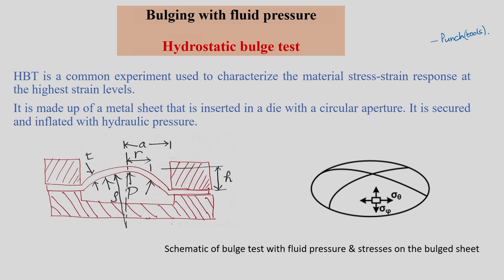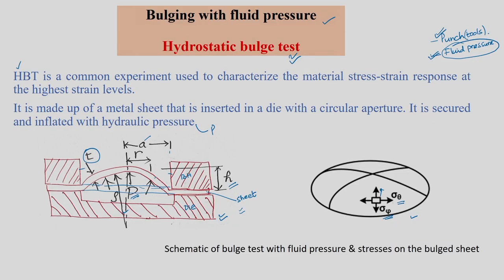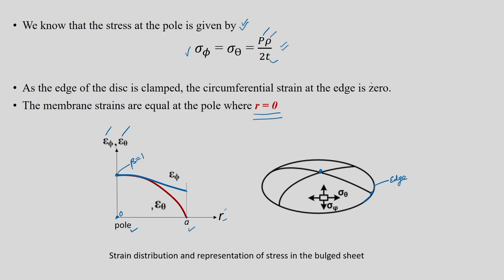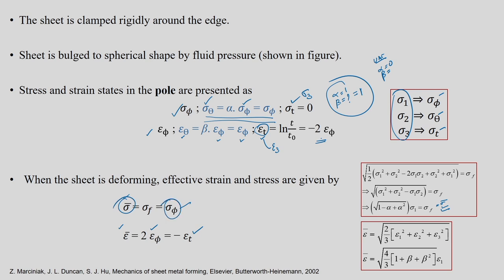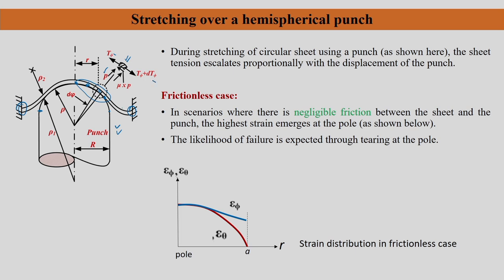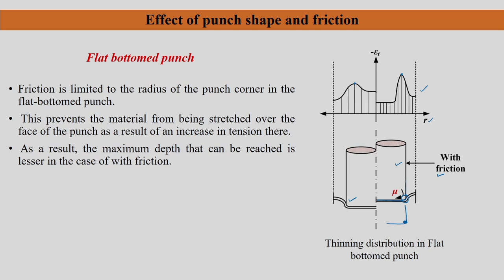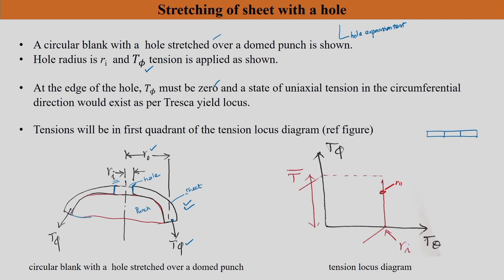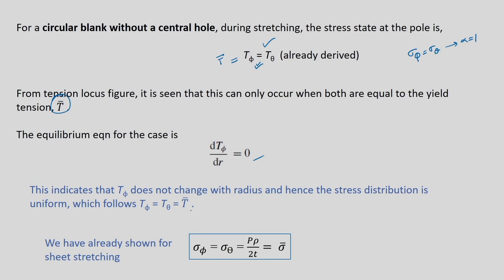Lec 18: stretching of sheet